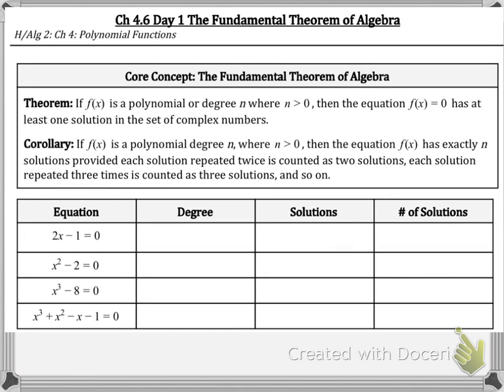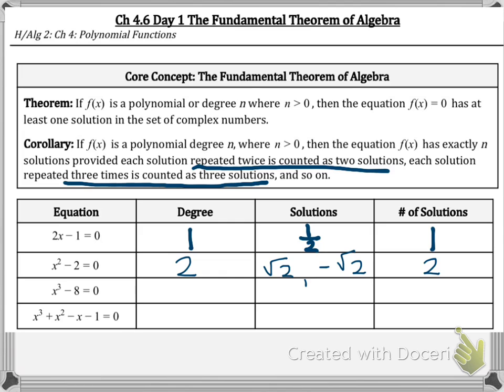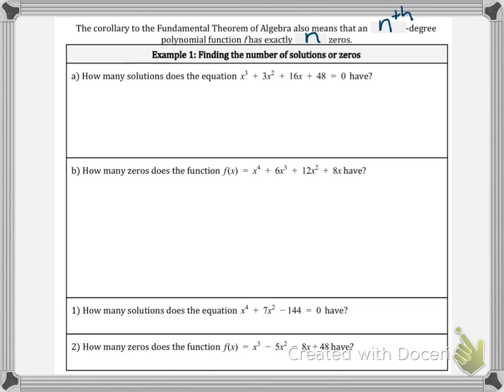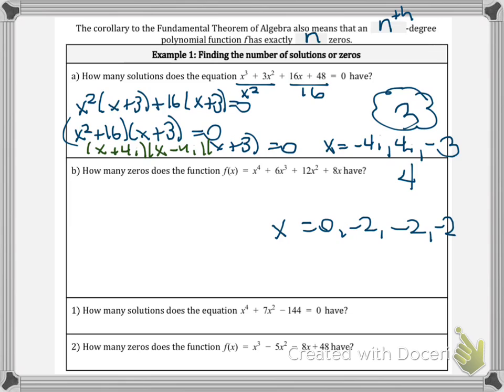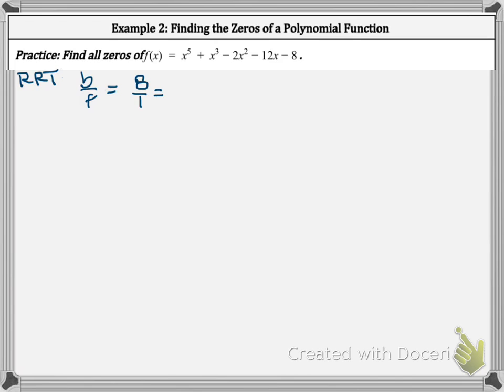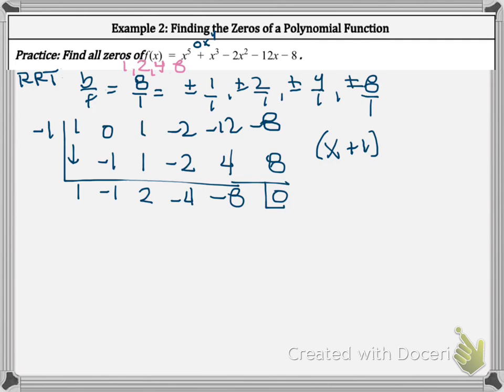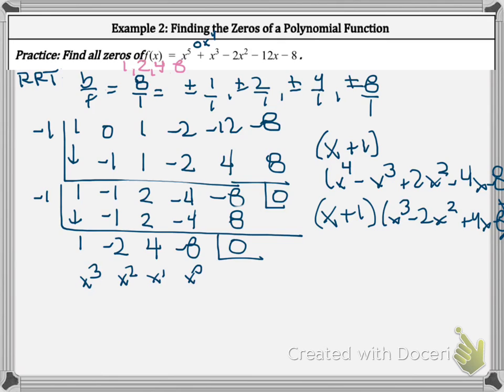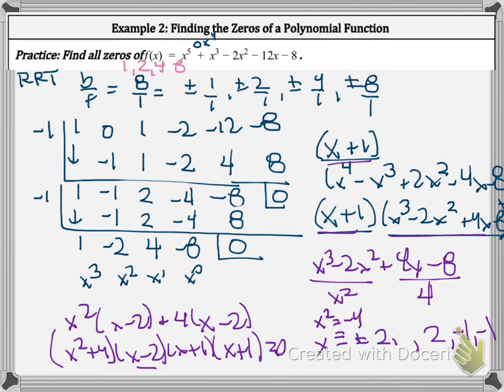4.6A Fundamental Theorem of Algebra P1